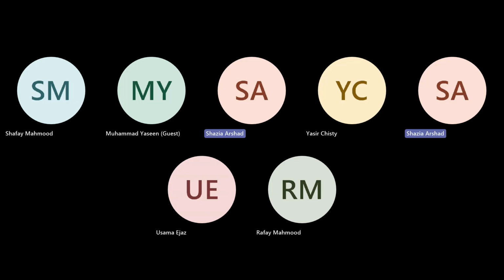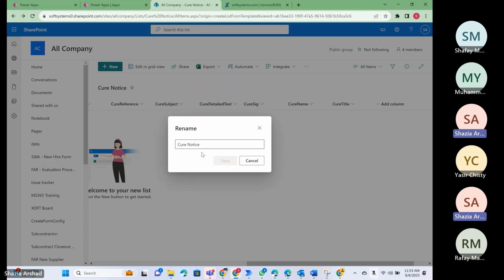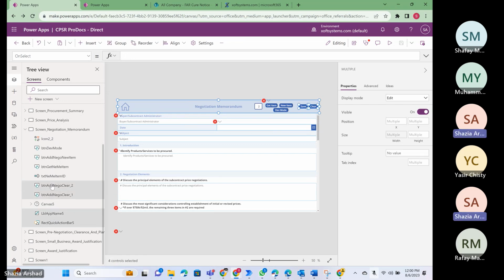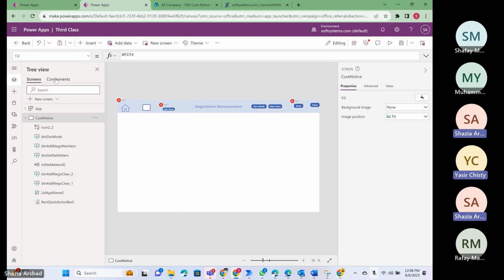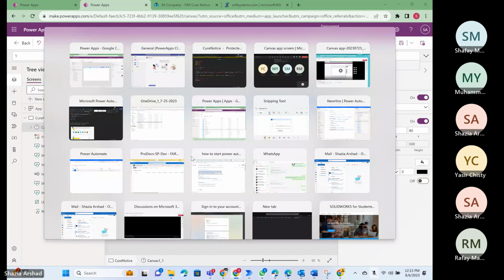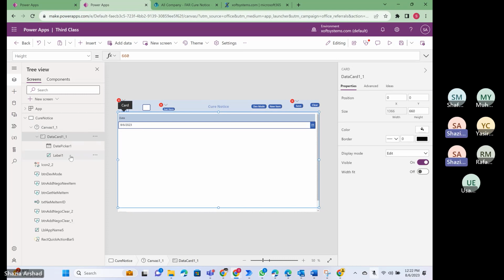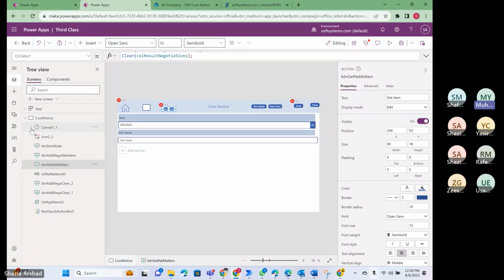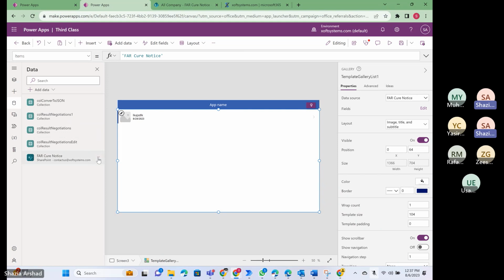Canvas Apps Screens - Class 4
Power Platform classes for beginners to understand basics of Canvas app provided by XOFTSYSTEMS.

We are a group of professionals providing services related to Microsoft 365 Administrative and development support. We are Microsoft Partner and helps you succeed with your goal in Microsoft 365 adoption and achieve your technological goals.
Reach out to XOFT team for any support.